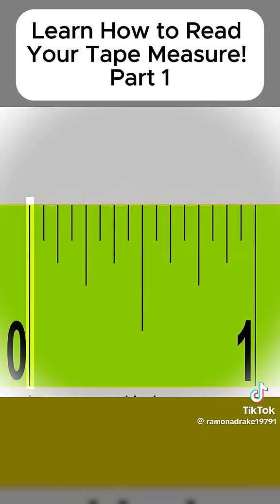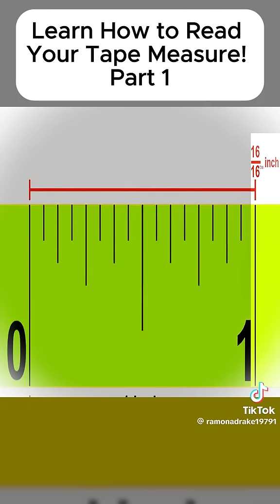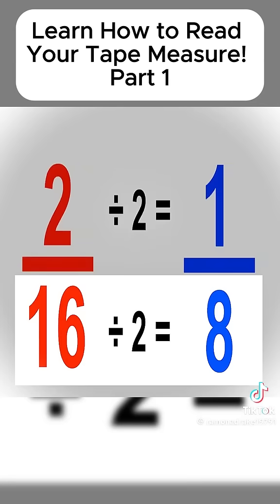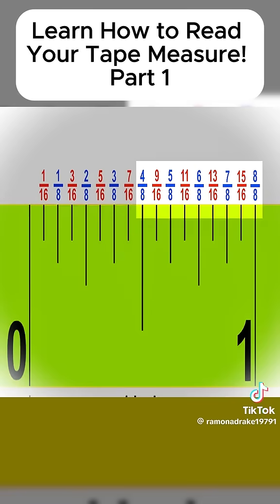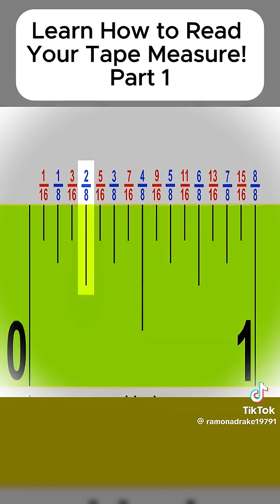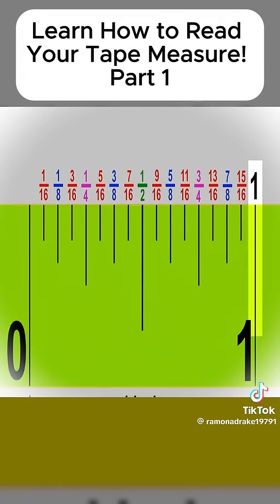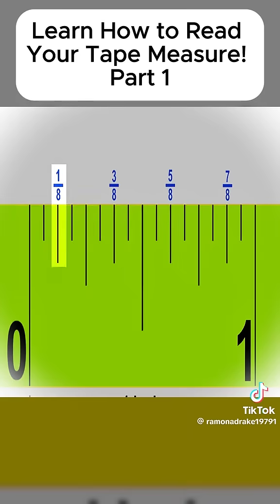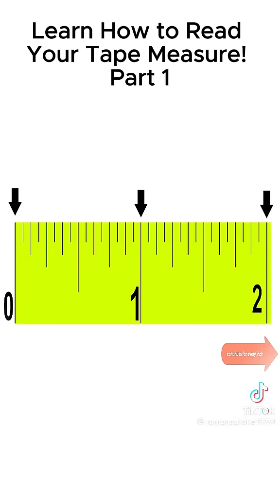September 28, 2025